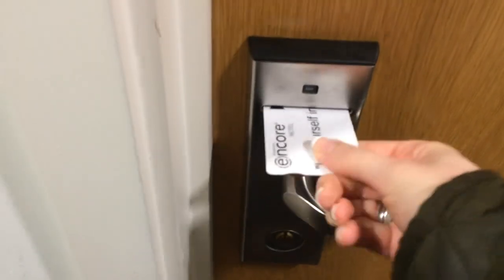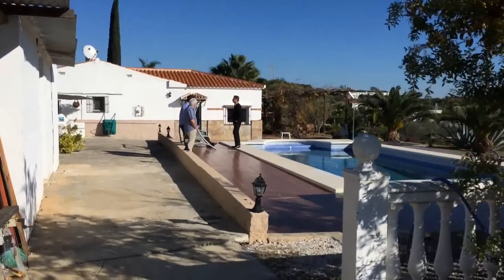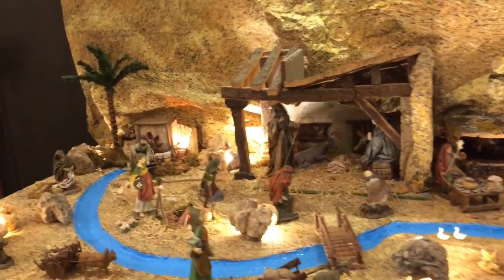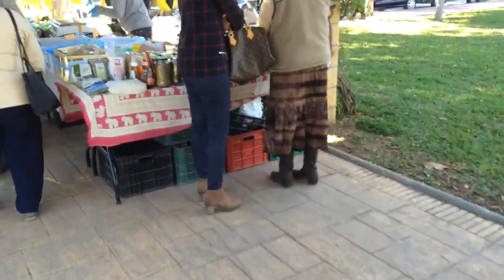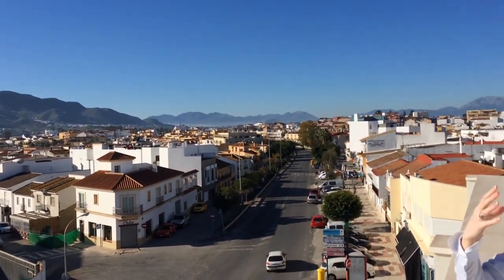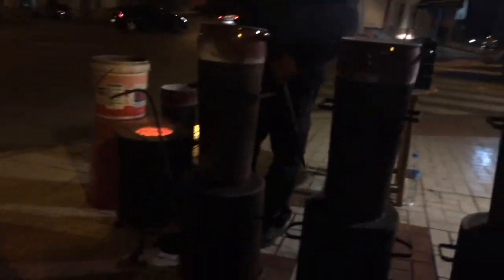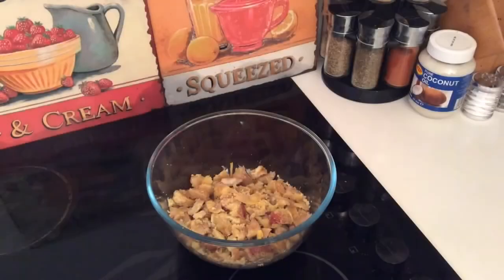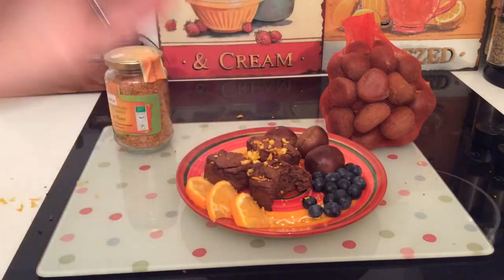Chestnut Recipe + Malaga, Andalucia Vlog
Chestnut Recipe + Malaga, Andalucia Vlog - We met up with the whole family in Spain to visit my parents-in-law who live near Malaga. for more international and european vlogs.